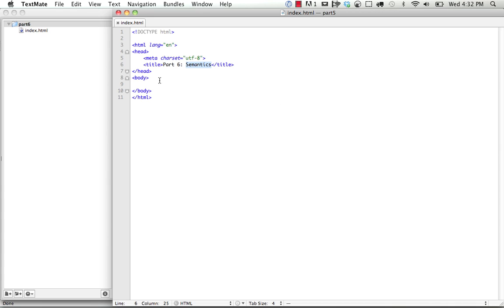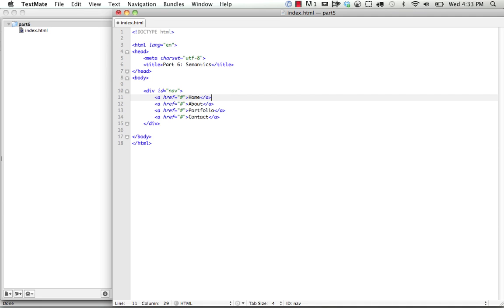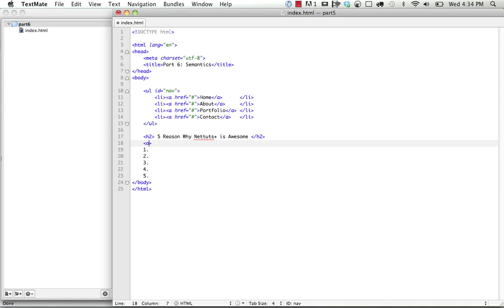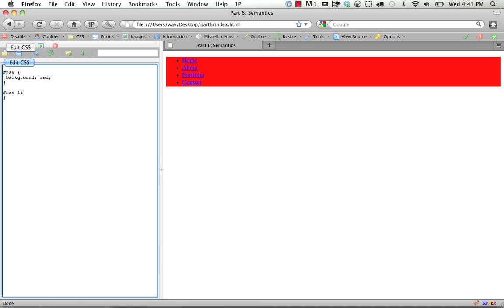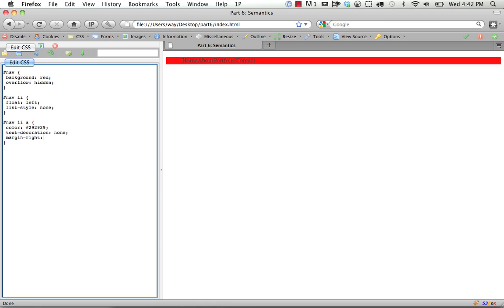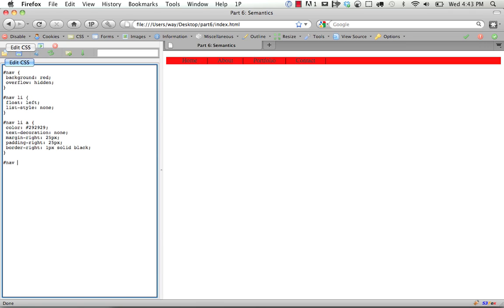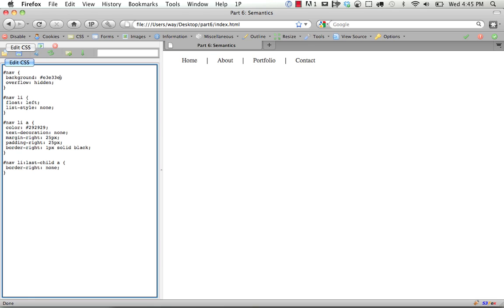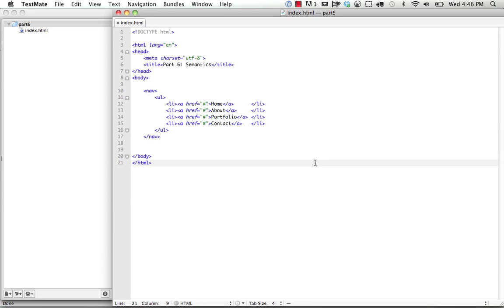CSS : Noobs 2 Ninja - Part 5